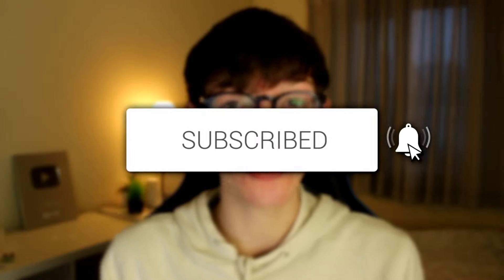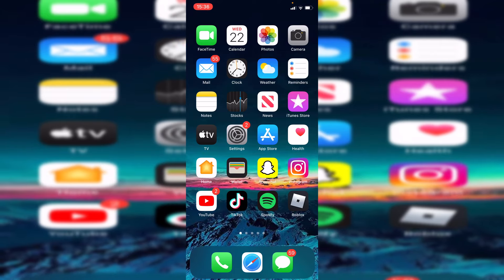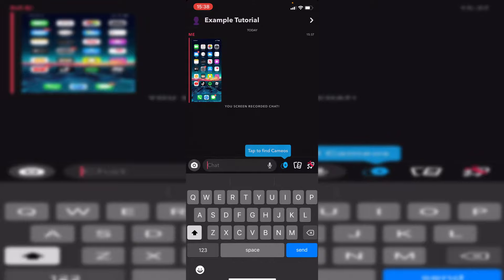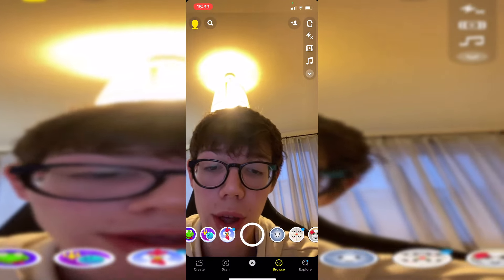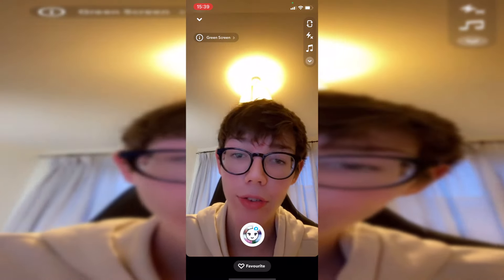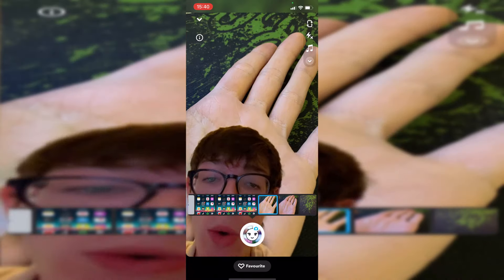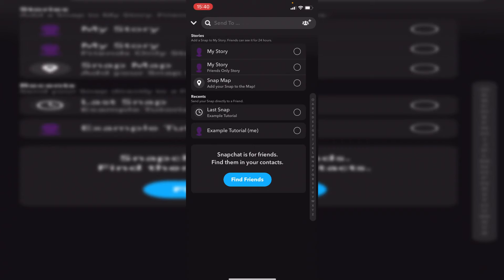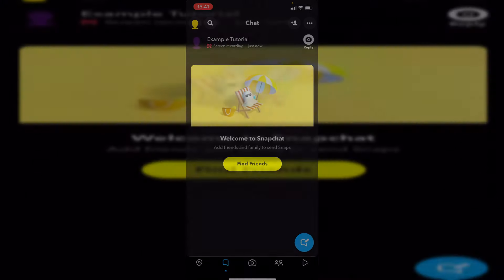How To Send Pictures As Snaps On Snapchat | Send Snaps From Camera Roll As Normal Snap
I show how to send pictures as snaps on snapchat and how to send snaps from camera roll as normal snap in this video. I hope you find this how to send camera roll as snap useful!

Consider checking out the video for more Snapchat videos!

TutorialTucker